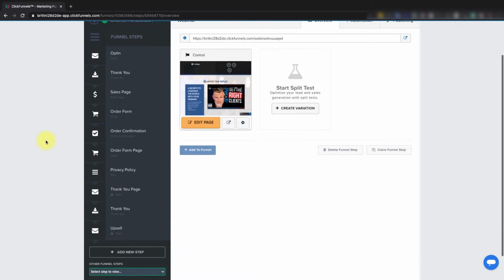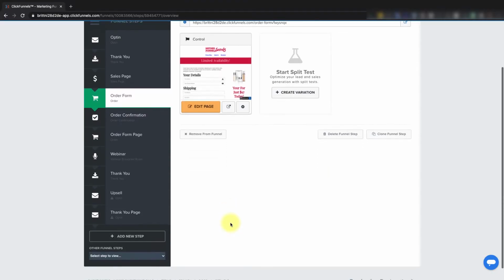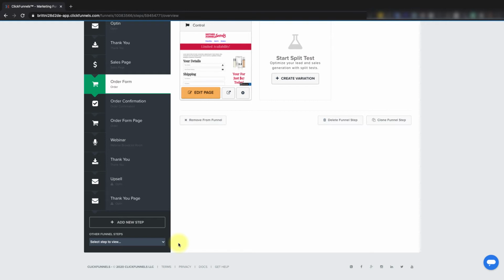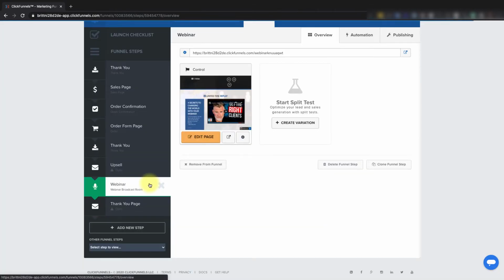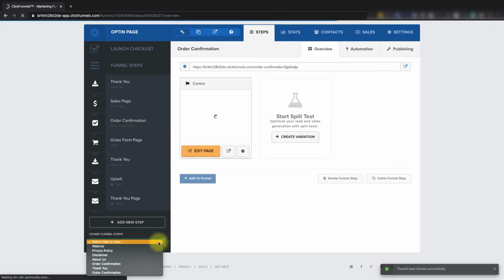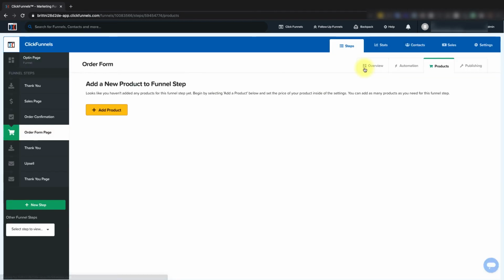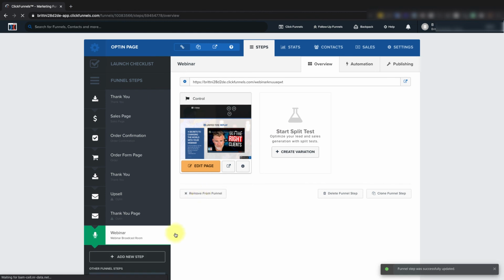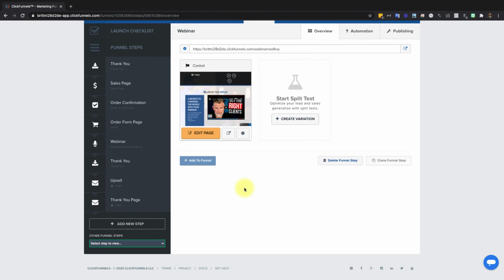What is the Other Funnel Steps Section in ClickFunnels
Have you wondered what is the purpose of the Other Funnel Steps area in your funnel? This area is helpful if you have pages or will be creating pages that you don’t need as part of your funnel flow. This article will go over everything you need to know about the Other Funnel Steps area. For a detailed walkthrough please click on the link to the full article in the ClickFunnels Help Center found below.